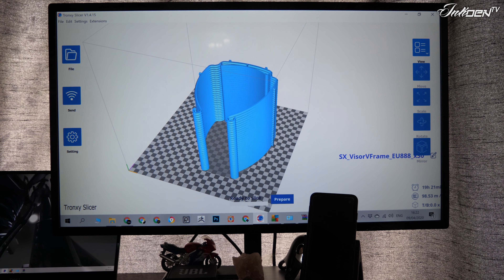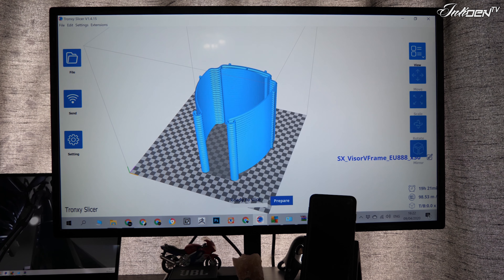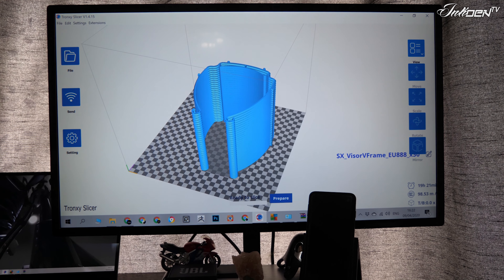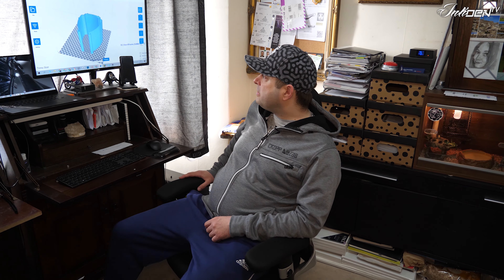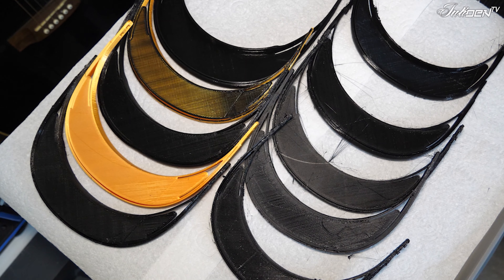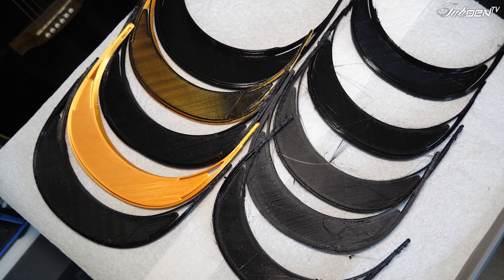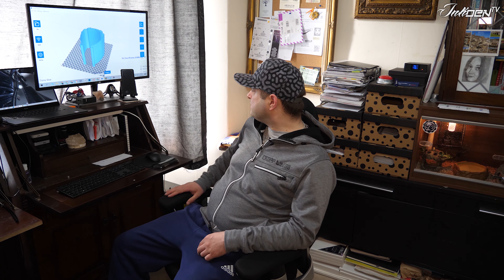VLOG 2020 04 09 - 3D printed face shields for healthcare workers